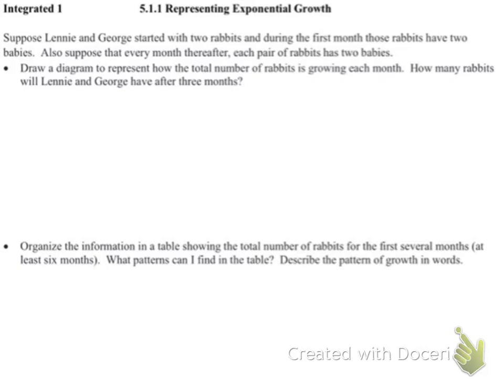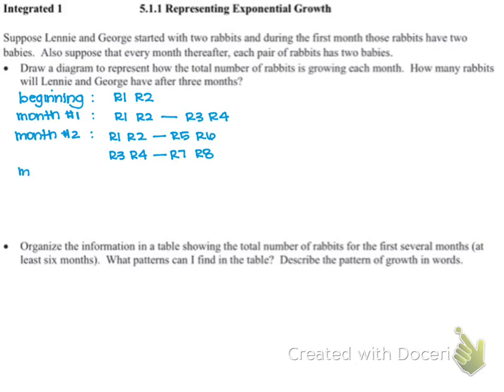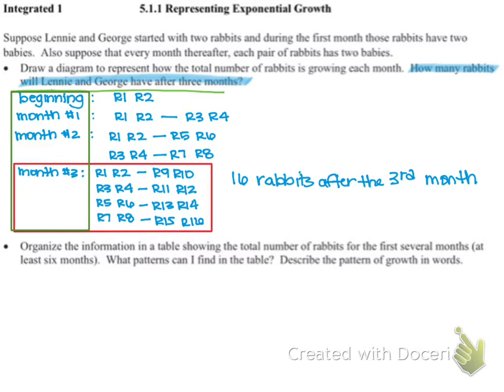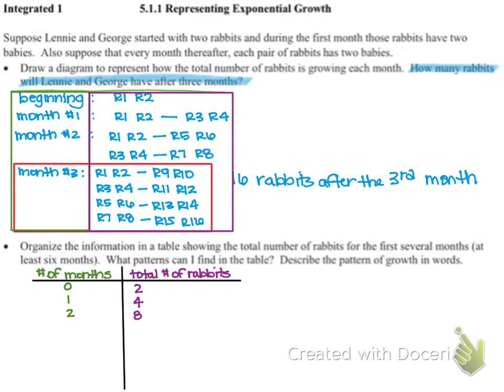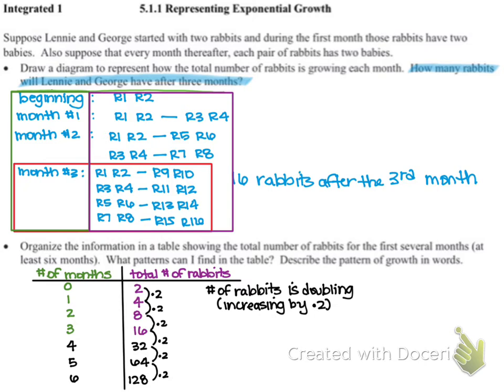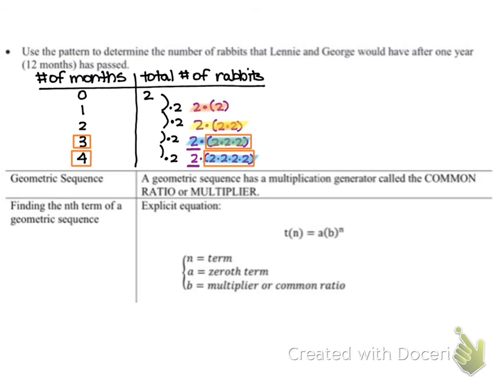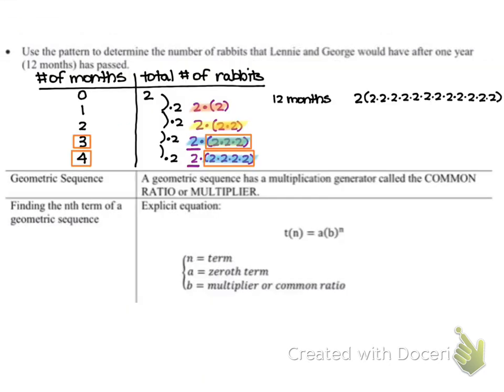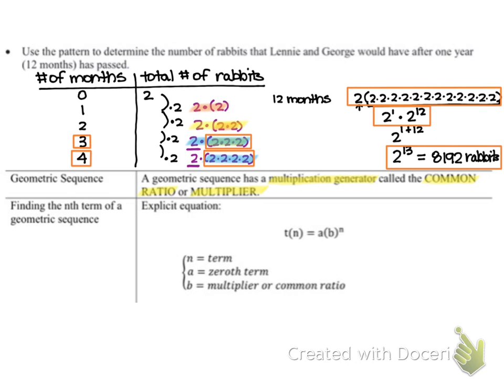Int1 5.1.1 Lesson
Exponential growth applications/word problems (how to with examples).